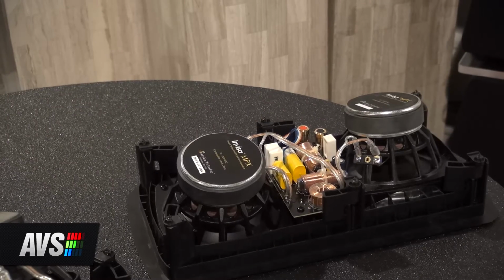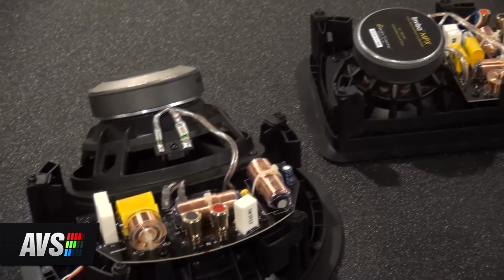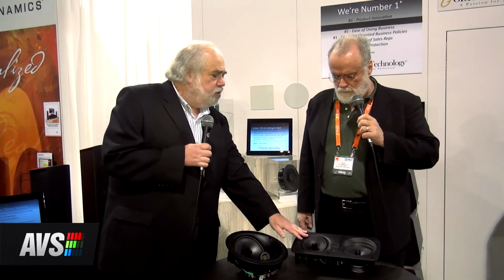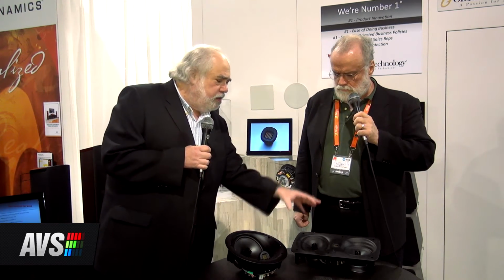Sandy Gross - GoldenEar